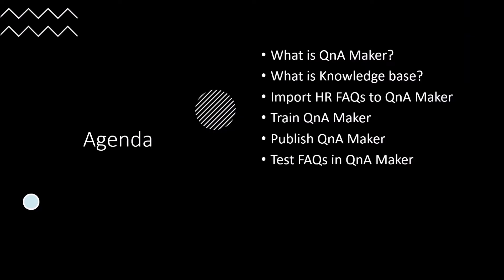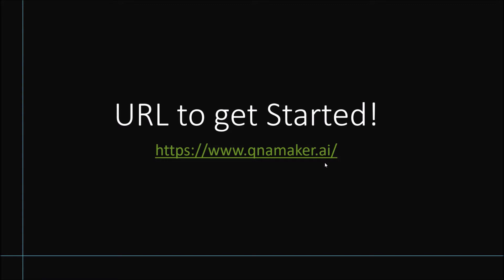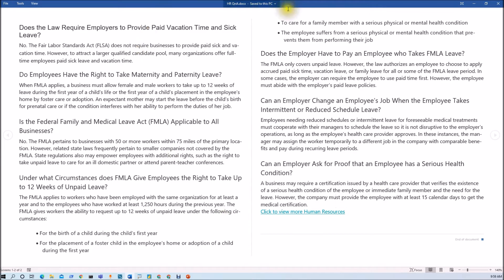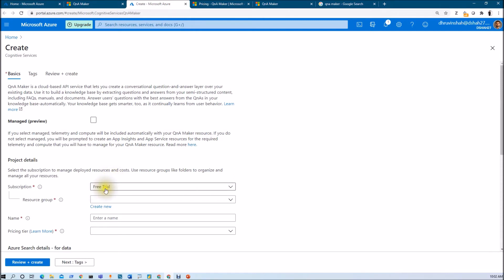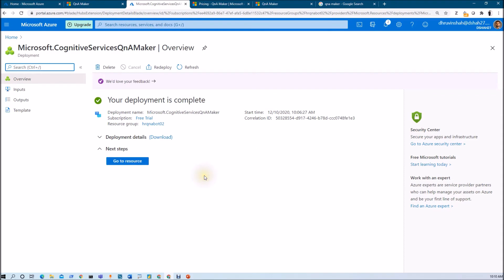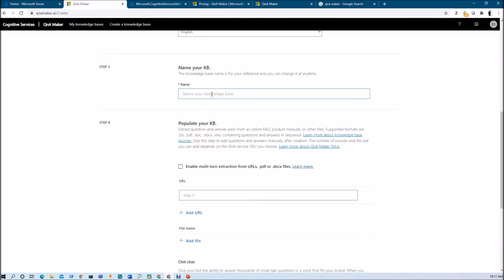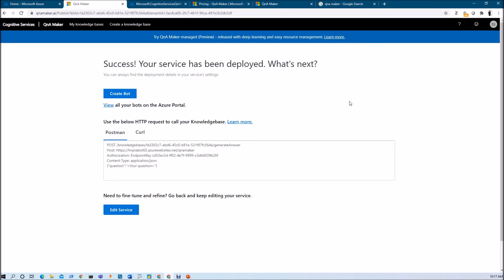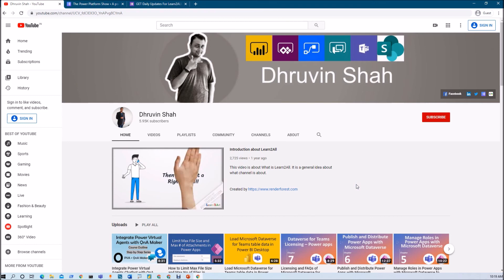Build Knowledge base with QnA Maker for Power Virtual Agents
Welcome to Power Virtual Agents Step by Step advanced level of tutorials with QnA Maker. Power Virtual Agents and QnA Maker better together. During this session, we will discuss how we can build a Knowledge base with QnA Maker for Power Virtual Agent and PVA. This is the first step for integrating our Power Virtual Agents Chatbots with QnA Maker. During this session, first, we will create a Cognitive Service for QnA Maker. Once Cognitive Service for QnA Maker is created, then we will build a Knowledge base in QnA Maker by uploading a Word document. We are building QnA Maker Chatbot for HR. Once we will upload a word document, this will show Question and answer pairs in the next step. Then we need to train and publish our model. We will be talking about these things in detail with this email.

Chapters for this session:
00:00 Introduction
00:33 Agenda for Session
01:20 What is QnA Maker?
01:48 What is the Knowledge base in QnA Maker?
03:00 Requirement for HR Chatbot with FAQs and QnA
04:28 Open QnA Maker
05:18 Create a Knowledge Base in QnA Maker using Word File
05:30 create a Cognitive Service for QnA Maker
08:27 Upload KB file
09:43 QnA Pairs available here
10:06 Train Data
10:18 Test Knowledge base in QnA Maker
10:46 Publish Chatbot
11:33 What's Next?

Overall Course Chapters:
Chapter 0: Course Outline: Power Virtual Agents + QnA Maker
Chapter 1: Build Knowledgebase with QnA Maker for PVA
Chapter 2: Build QnA or FAQs Chatbot for HR with Power Virtual Agents
Chapter 3: Overview of System Fallback Topic in Power Virtual Agents
Chapter 4: Connect Power Virtual Agents with QnA Maker using Power Automate
Chapter 5: Build and Publish QnA Chatbot with PVA and QnA Maker
Chapter 6: Track Unanswered Questions from PVA and update KB to improve PVA